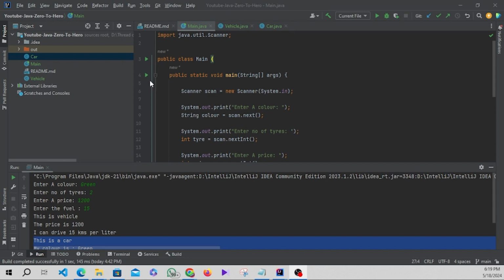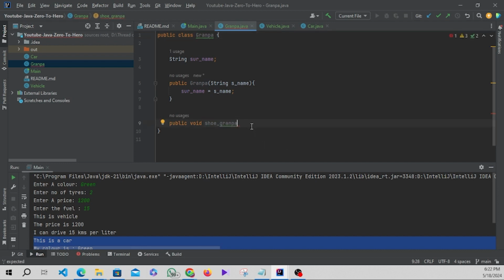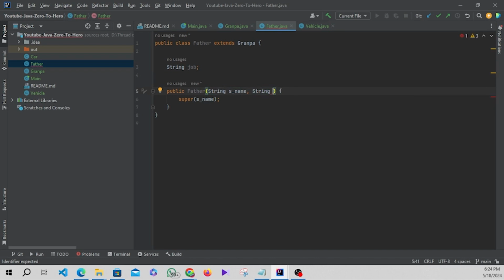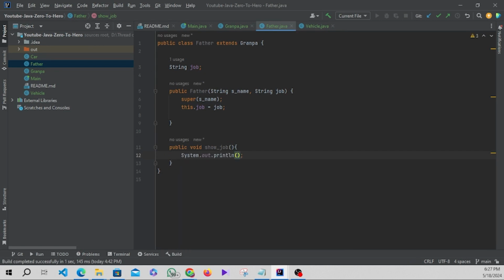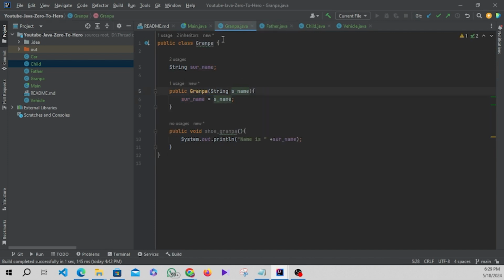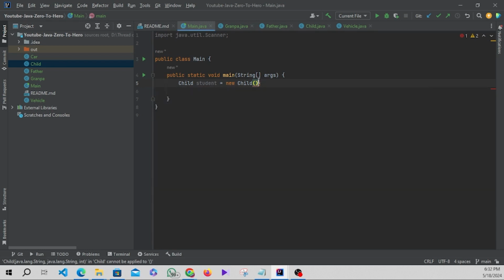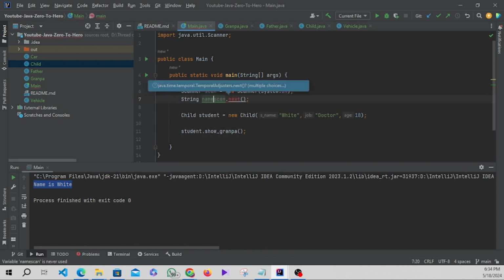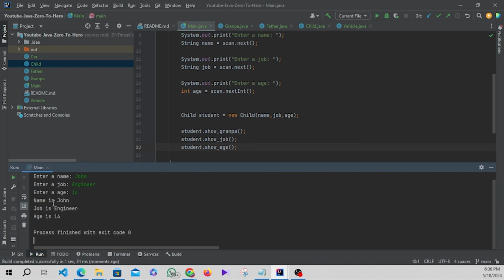Multi-Level Inheritance | JAVA | Object-Oriented Programming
Unlock the full potential of Object-Oriented Programming with our latest video on inheritance! Whether you're a beginner or looking to refine your skills, this comprehensive guide breaks down the complexities of inheritance, making it simple and easy to understand. Learn how to leverage inheritance to create more efficient, reusable, and scalable code. Don't miss out—click play and elevate your programming game today!

🔍 What you'll learn:

The fundamentals of inheritance
Real-world examples and applications
Best practices for implementing inheritance
Tips and tricks for avoiding common pitfalls